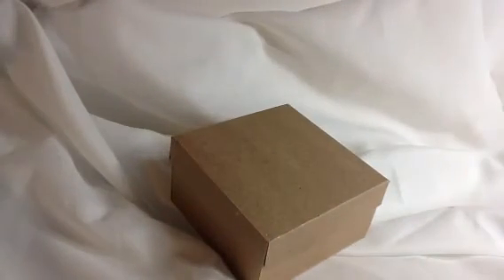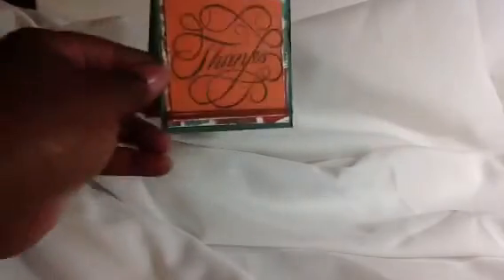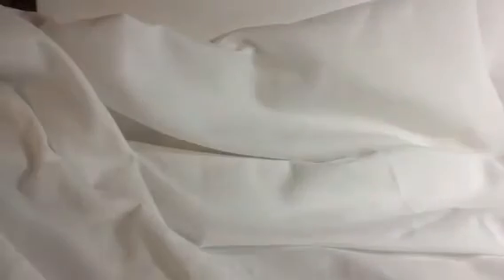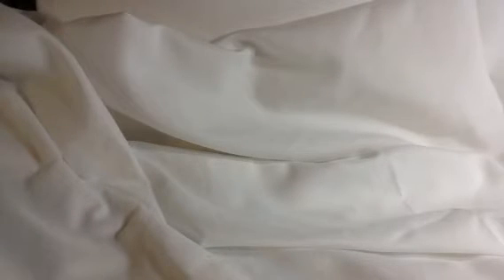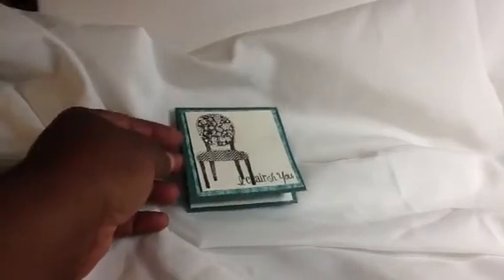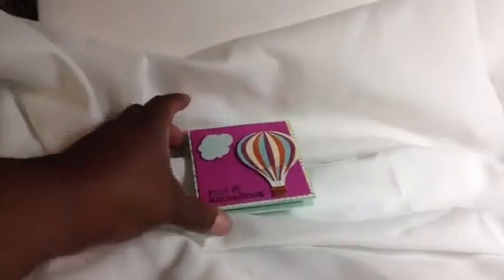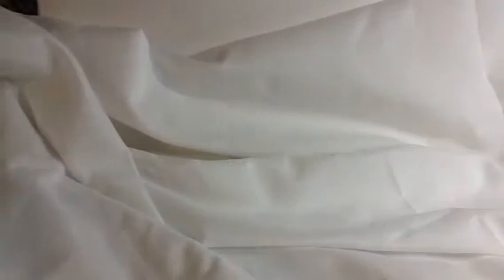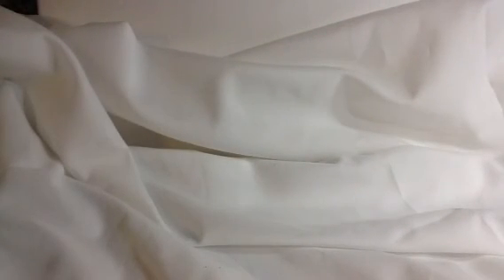Response Friday Faves Video for Scrapdaworld Challange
A response video to scrapdaworld. Please visit shanta.myctmh.com.